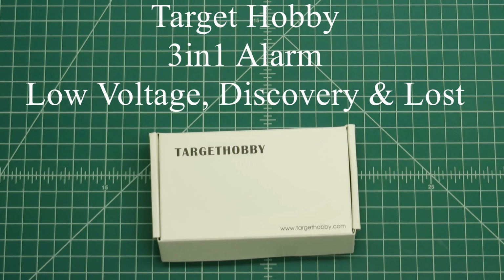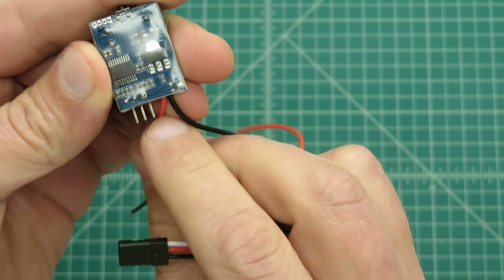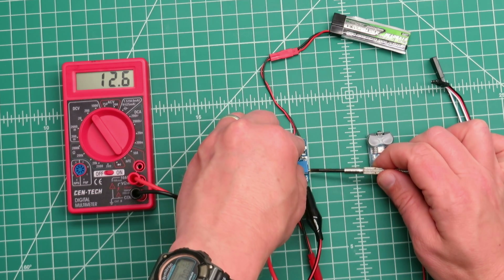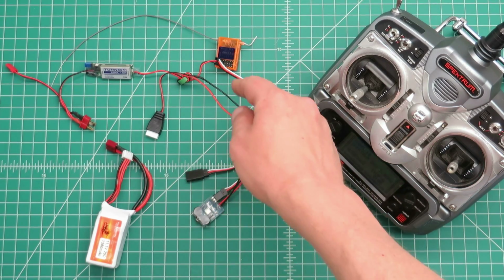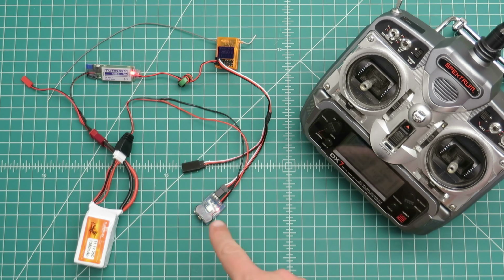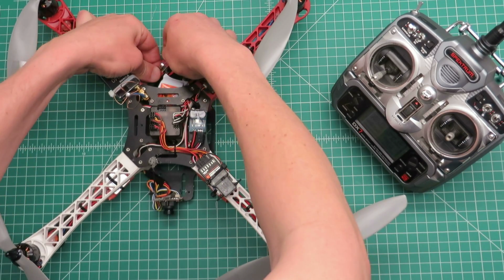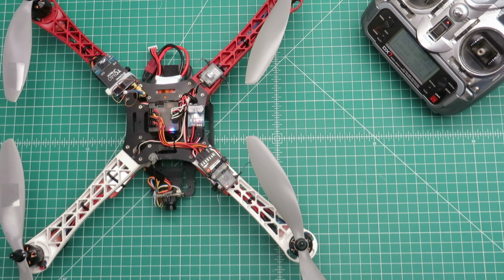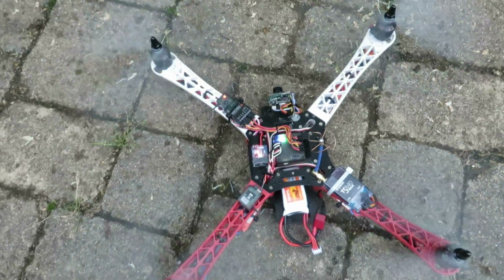Target Hobby 3in1 Low Voltage, Discovery & Lost Signal Alarm - How to Use and Review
Target Hobby 3in1 Low Voltage, Discovery & Lost Signal Alarm